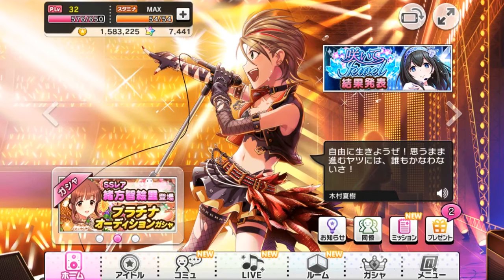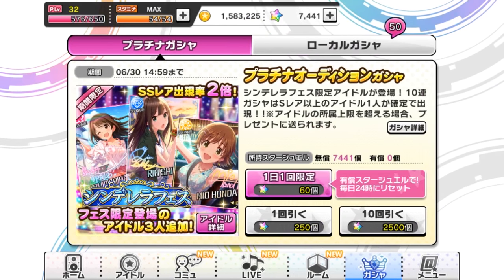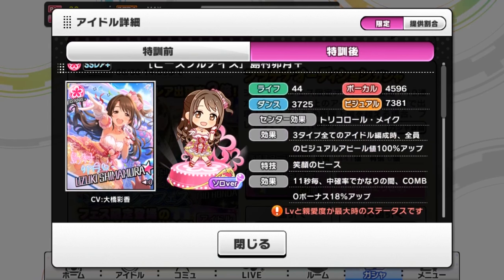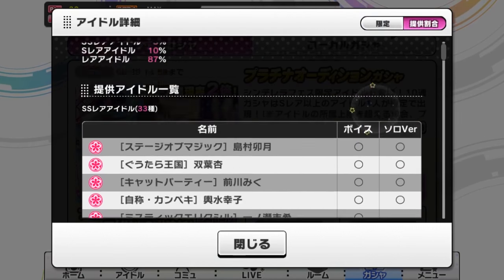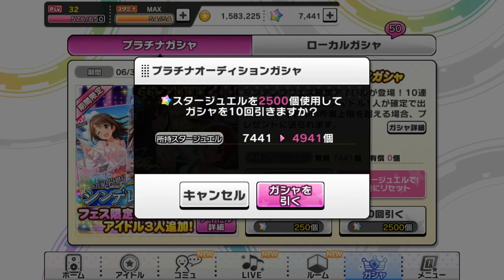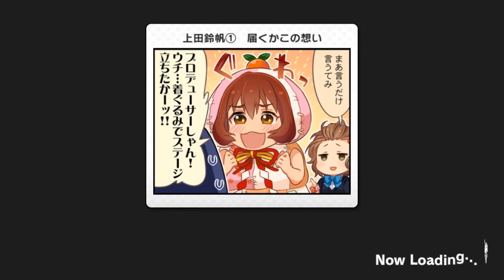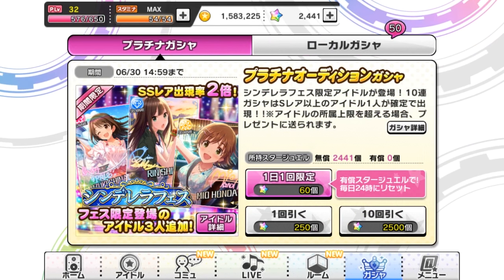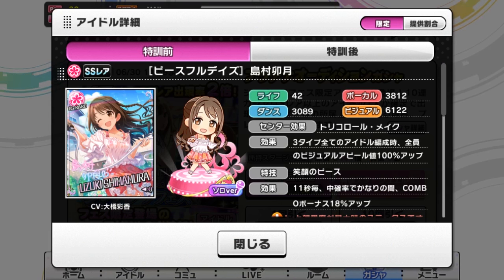CINDERELLA FES || IMCGSS || 5000 Gem Gacha Pull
What SSRs did you pull for?